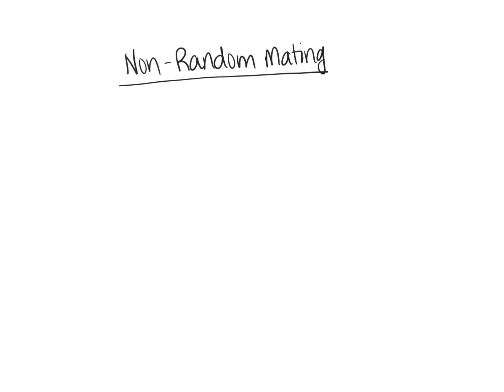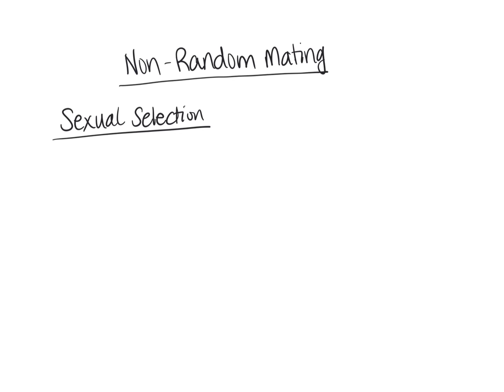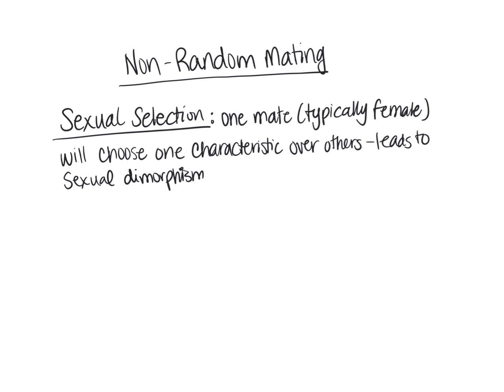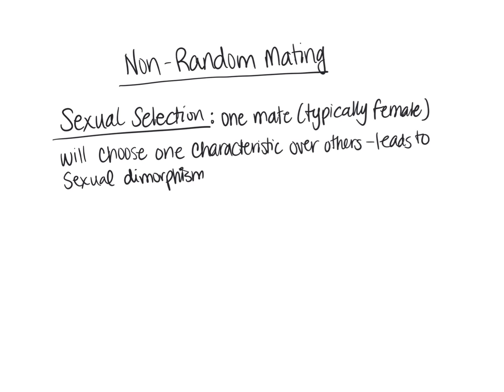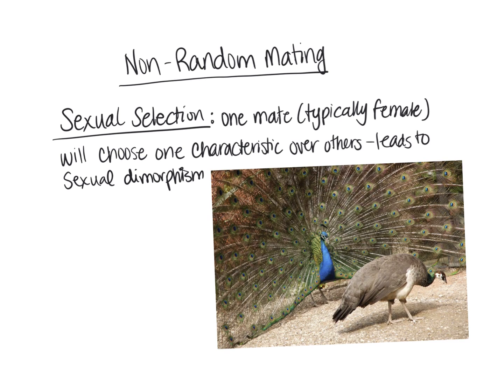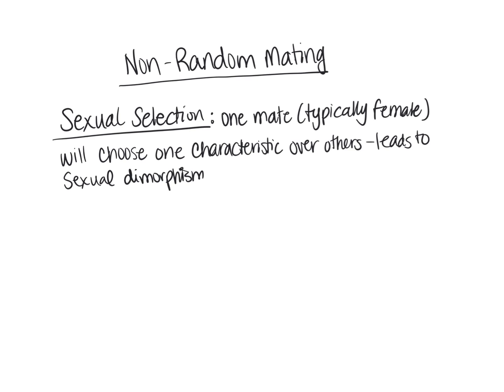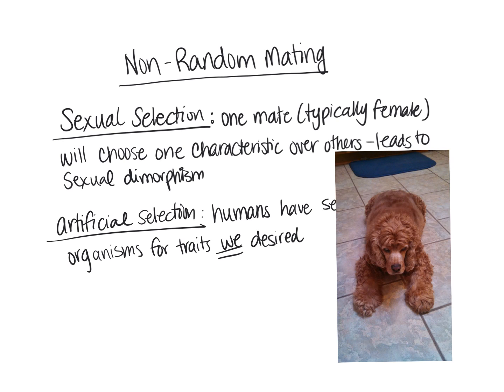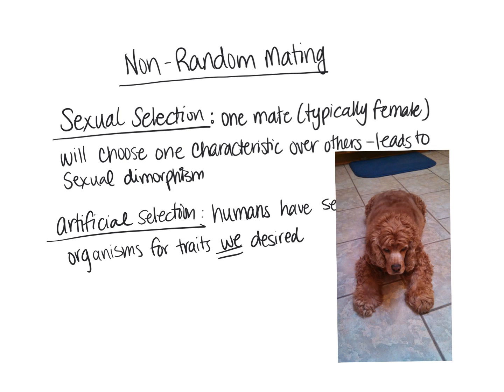Non Random Mating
00:00 Non Random Mating
00:30 Sexual Selection
02:00 Artificial Selection